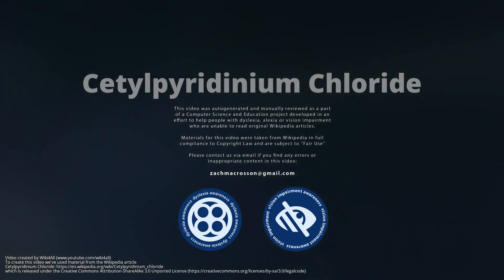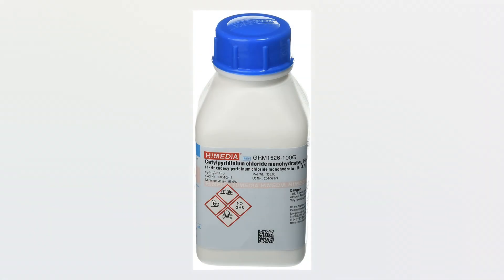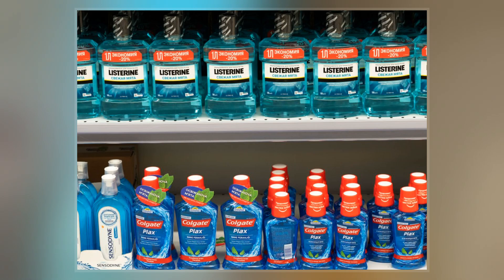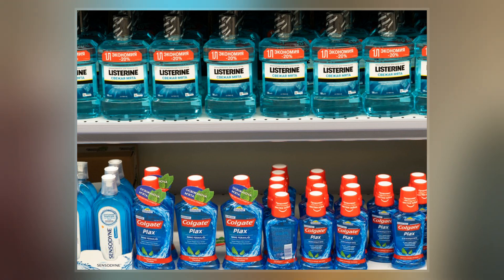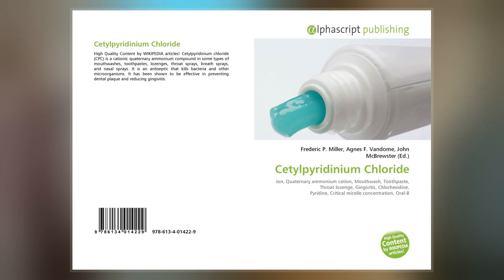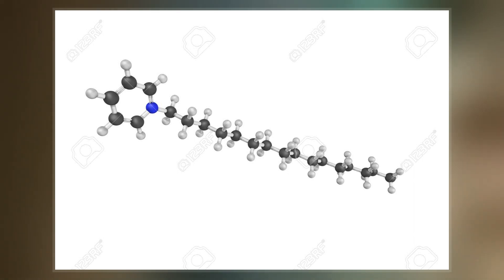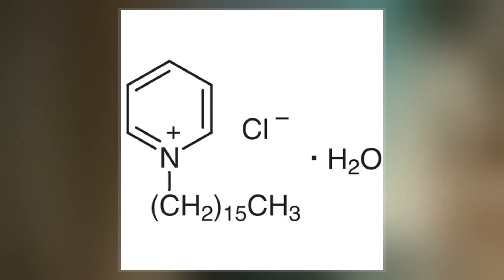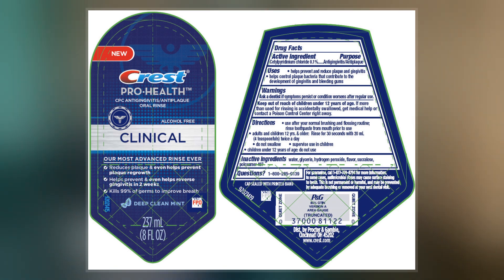Cetylpyridinium Chloride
Cetylpyridinium chloride  is a cationic quaternary ammonium compound used in some types of mouthwashes, toothpastes, lozenges, throat sprays, breath sprays, and nasal sprays. It is an antiseptic that kills bacteria and other microorganisms. It has been n to be effective in preventing dental plaque and reducing gingivitis. It has also been used as an ingredient in certain pesticides.